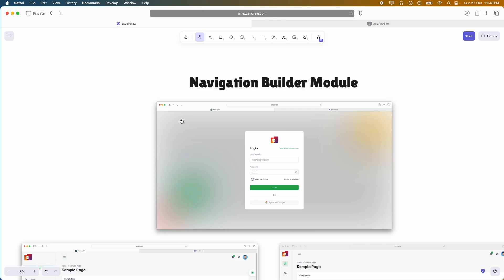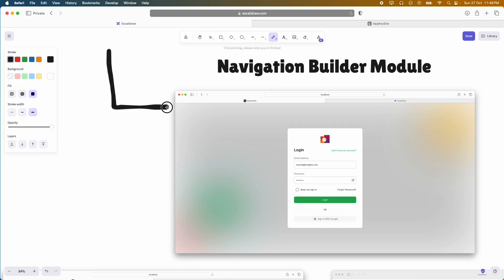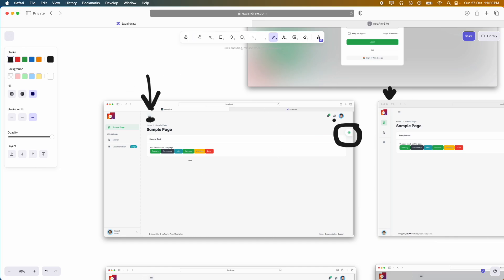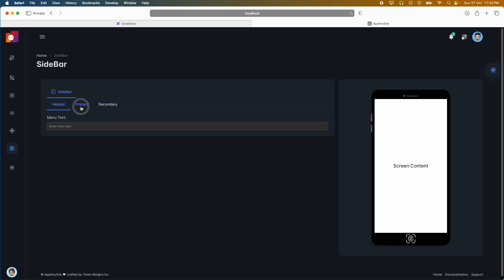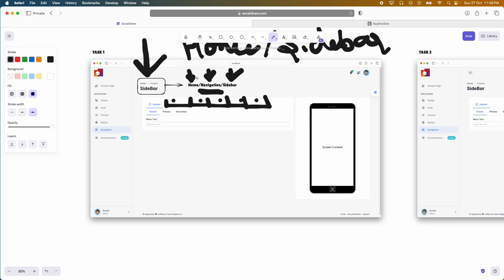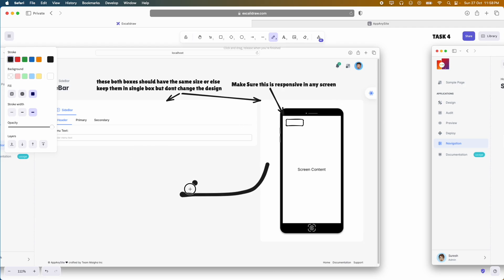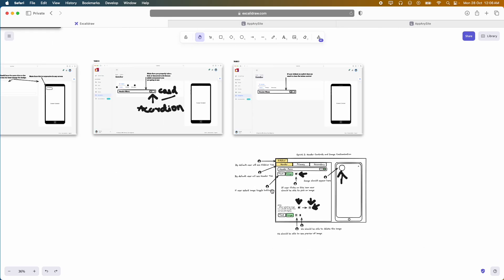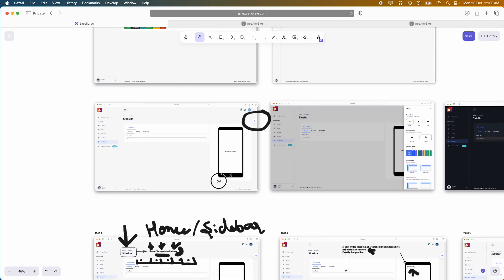Sprint 2 for Navigation Builder Module | APN-NBM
Welcome to our Sprint 2 planning video! 🎥 In this session, we’ll be diving into the next stage of development for the Navigation Builder Module (APN-NBM). With Sprint 1 successfully completed, we’re excited to add more functionalities and enhancements. 🚀

We’ll walk through the new features planned for APN-NBM in Sprint 2, building on the solid progress made in Sprint 1. Look forward to enhanced workflows, new integrations, and a detailed look at the expanded system architecture, all crafted to make this module more versatile and powerful. 📊💼

This video also presents our detailed Sprint 2 plan, highlighting the key improvements and functional milestones we aim to achieve. For interns and followers of our development journey, this is a valuable opportunity to see how APN-PMM grows with each sprint and how we approach integration and refinement. 🔍💻